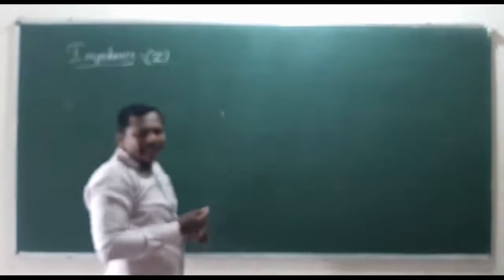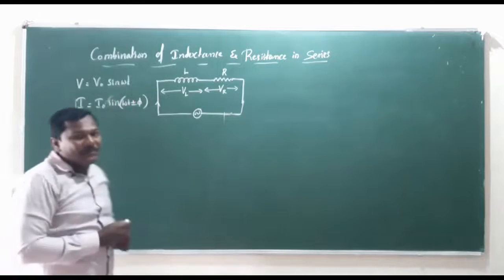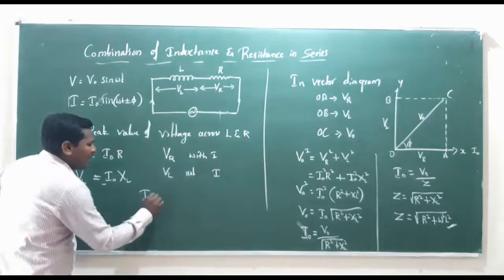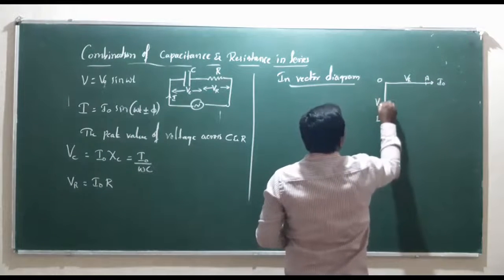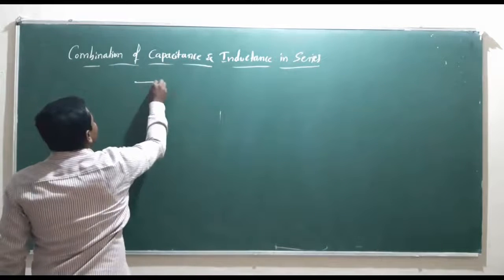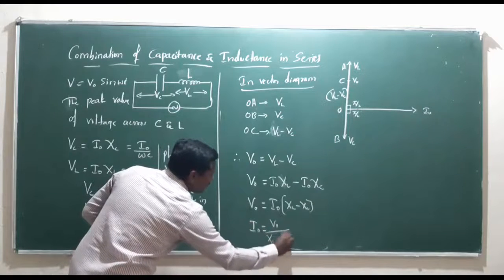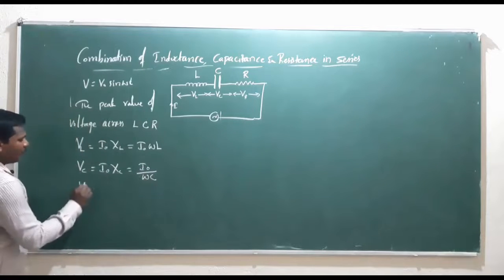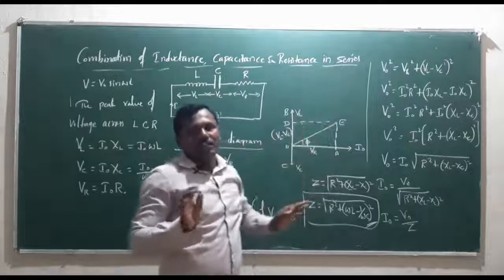Alternating Current. Part-3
Impedance,
Combination of Inductance & Resistance in series,
Combination of Capacitance & Resistance in series,
Combination of Capacitance & Inductance in series,
Combination of Inductance, Capacitance & Resistance in series.